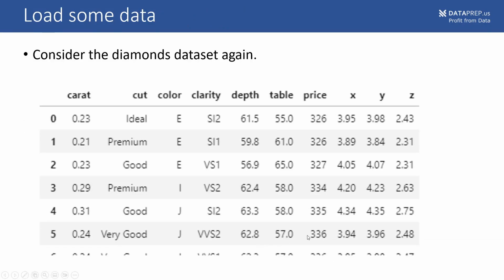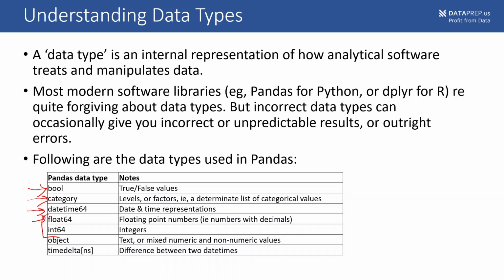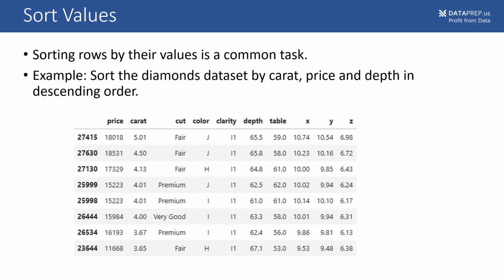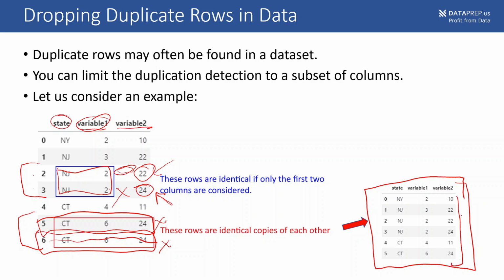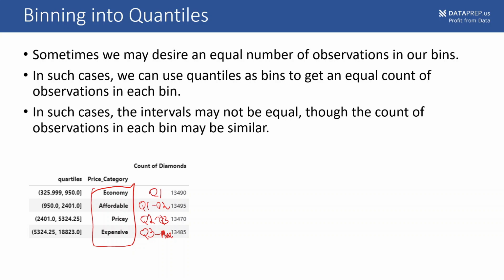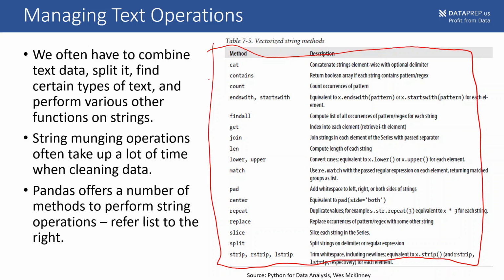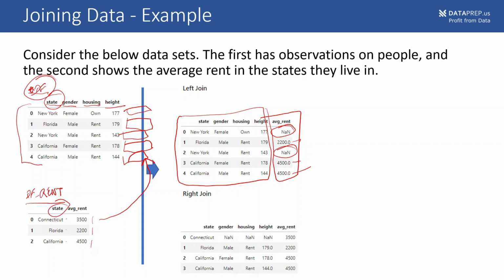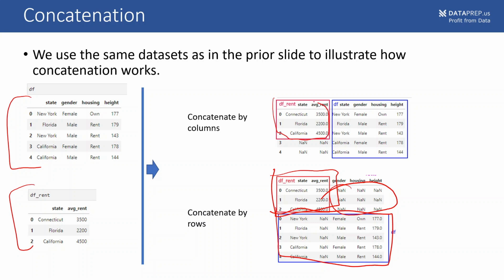05 Data Prep Part 1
Introduction to how we prepare data for analysis, essential data wrangling operations.